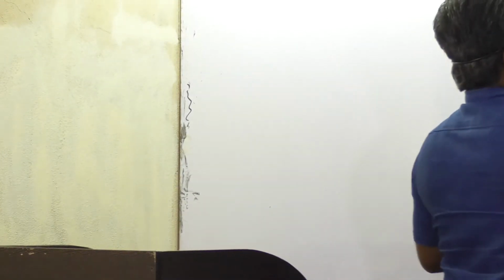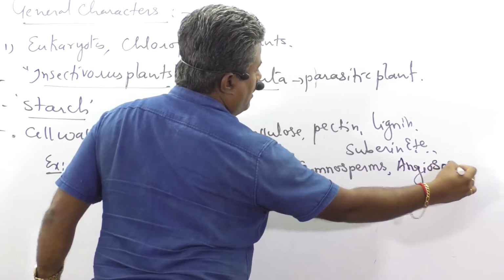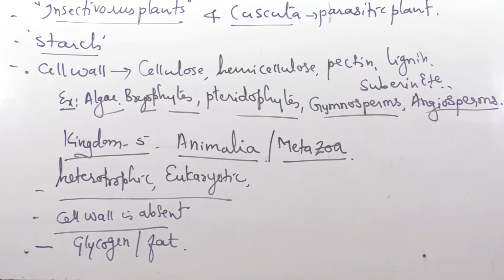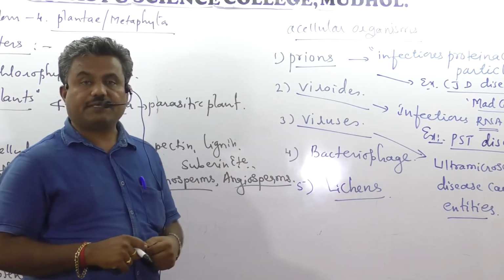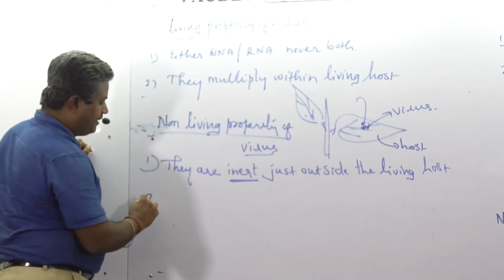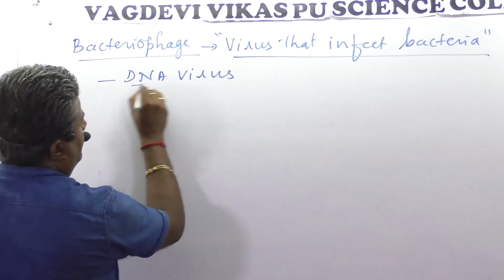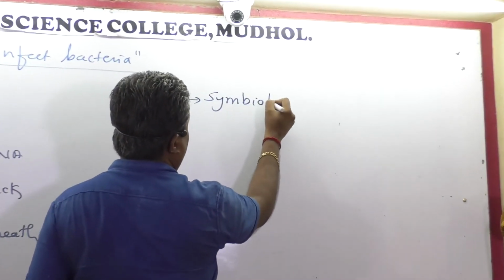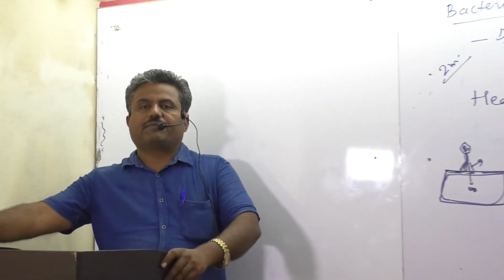PU-I BIOLOGY CHAPTER-2 PART 4/4 BIOLOGICAL CLASSIFICATION || BY C. M. HERAKAL SIR